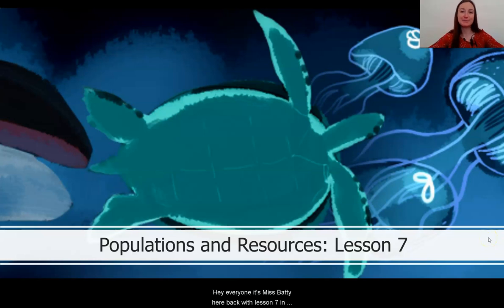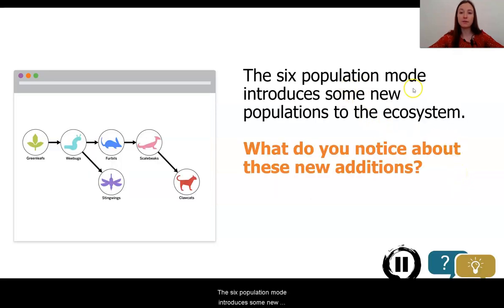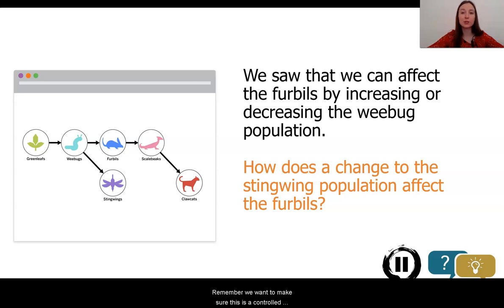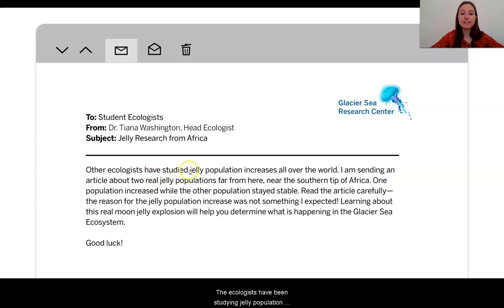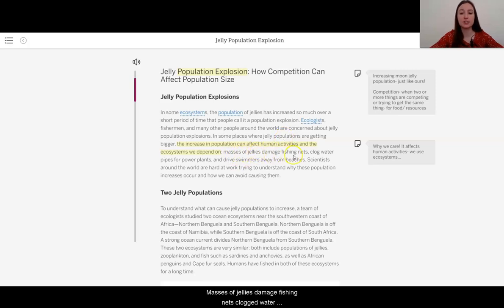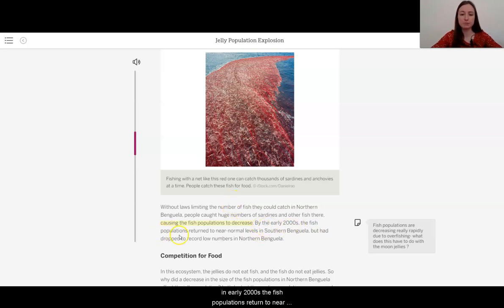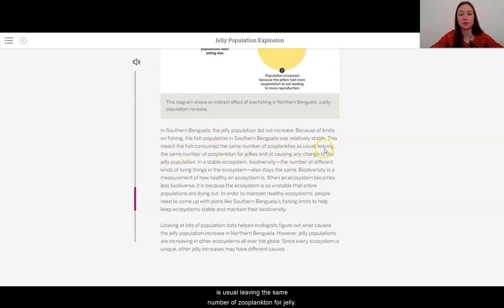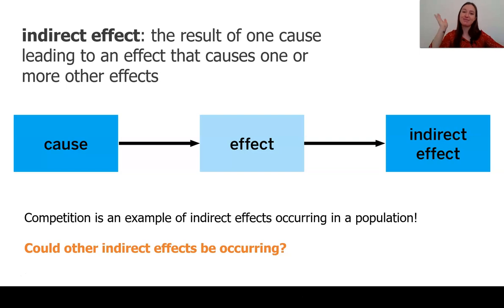Grade 7: Populations and Resources, Lesson 7